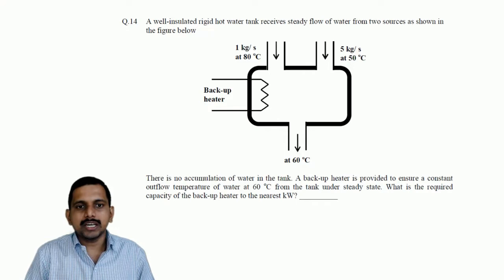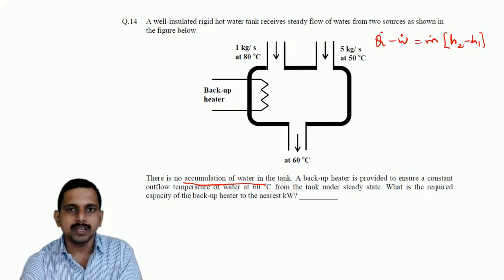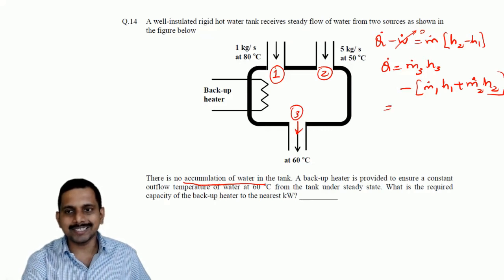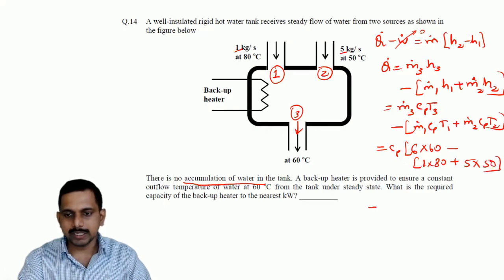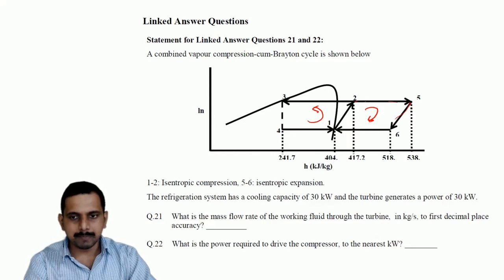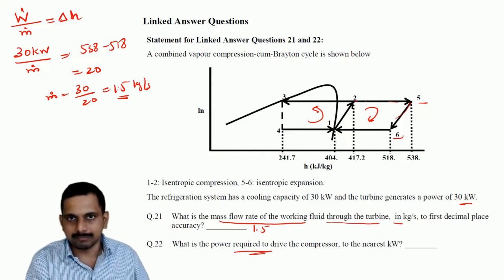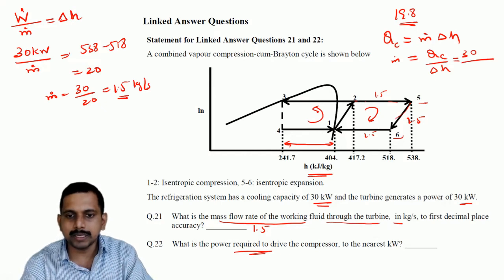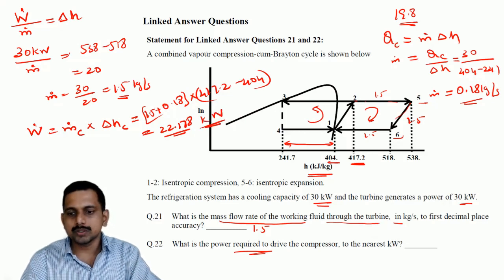Thermodynamics Engineering Sciences XE 2013 E Q14, 21 & 22 - SFEE in mixer, compressor & turbine.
Students, you can recommend any problems in the Field of Mechanical Engineering that have appeared in any competitive exams for me to solve. I would prefer that you recommend me individual problems rather than the whole paper. Kindly recommend me individual problems that I must prioritize. If I concentrate on full paper, then I may have less time to solve all the problems within GATE 2021. Kindly recommend me the questions that you feel difficult to solve. Nevertheless, I will solve full paper as well at a later date.

Till GATE 2021, I will prioritize GATE questions. The questions can be from any GATE paper.